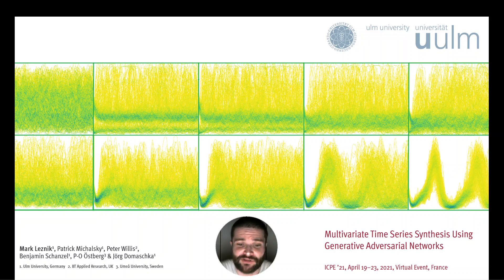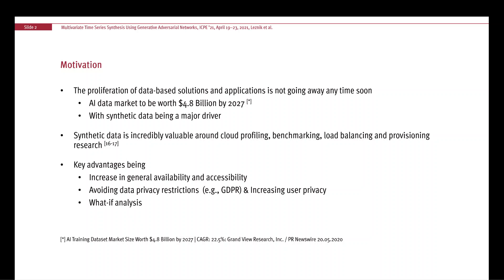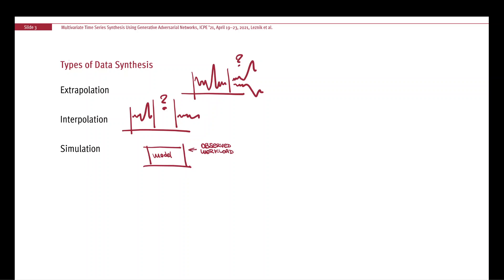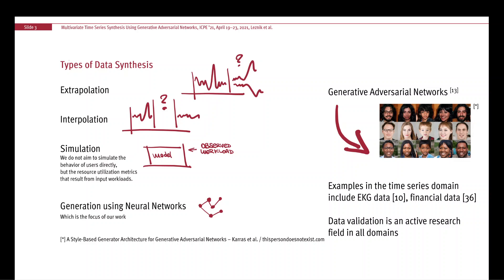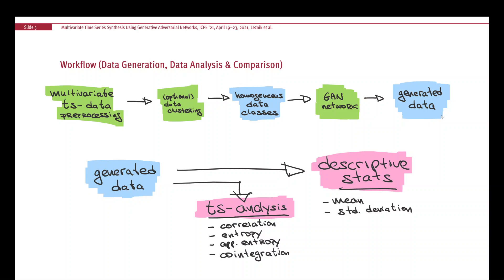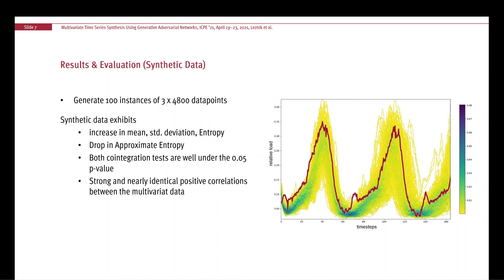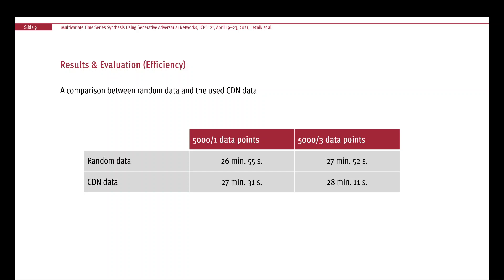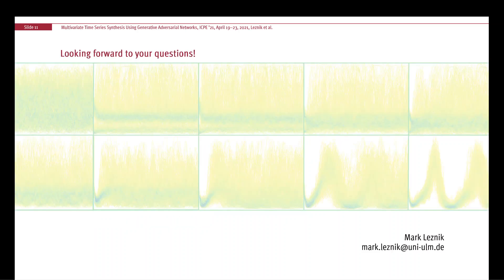Multivariate Time Series Synthesis Using Generative Adversarial Networks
Mark Leznik, Benjamin Schanzel, Patrick Michalsky, P-O Östberg, Peter Willis and Jörg Domaschka